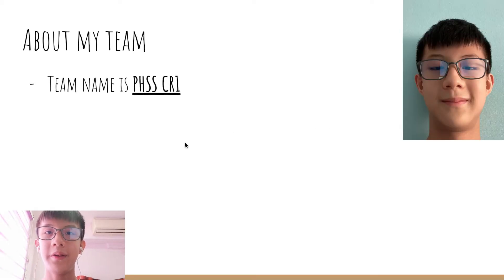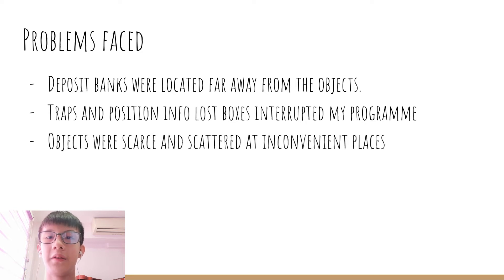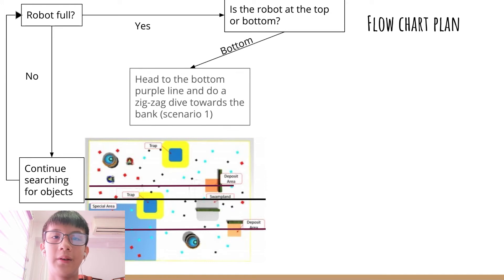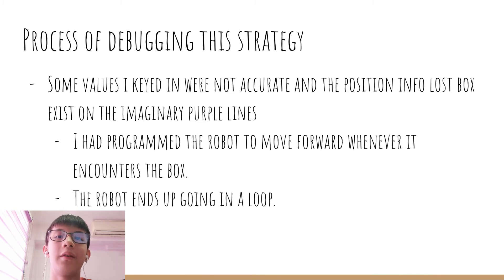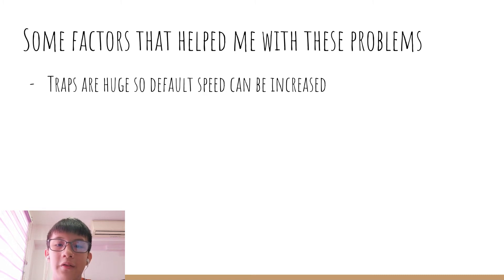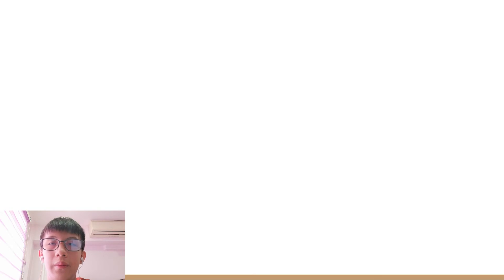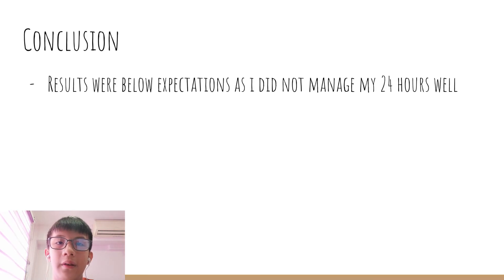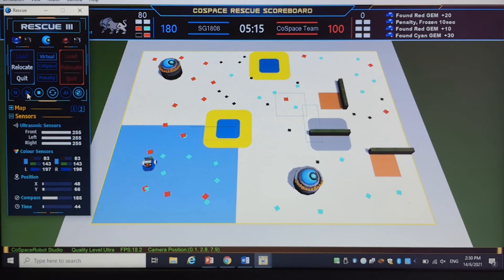SG21.5.4 - SG1808 - Finalist Presentation - RCAP CoSpace Rescue, U19 - RoboCup SG Open 2021